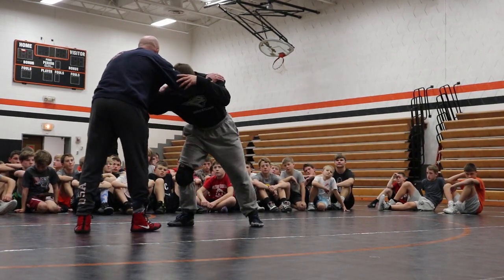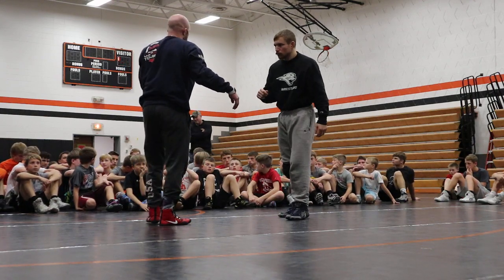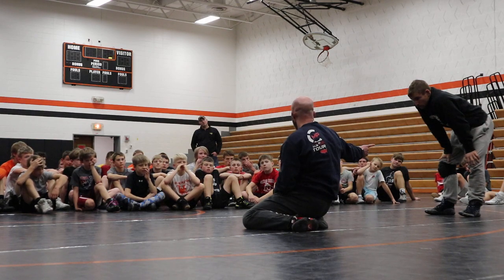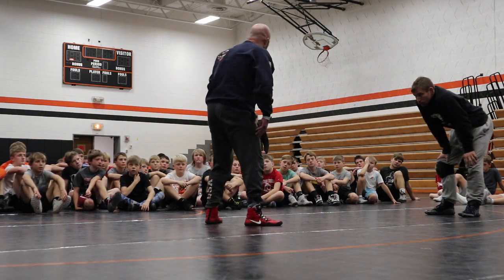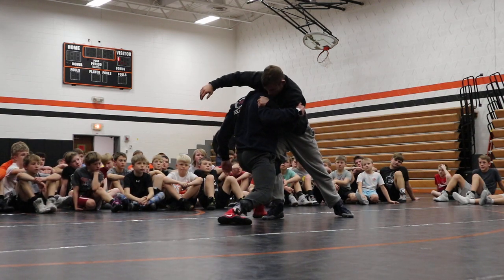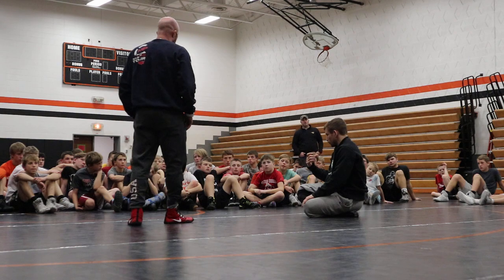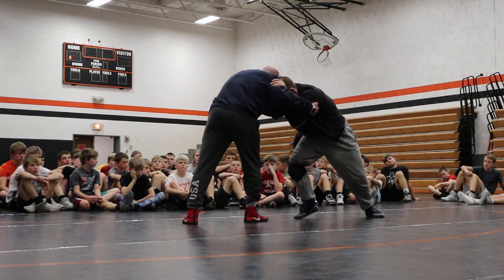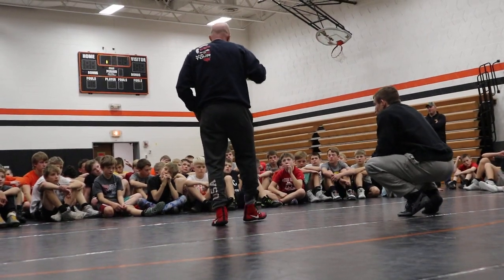Secondary attack when they block your duck under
You can use your duck under to set up a secondary attack or just read your opponents reaction when they block it to adjust to the second attack based off there position.